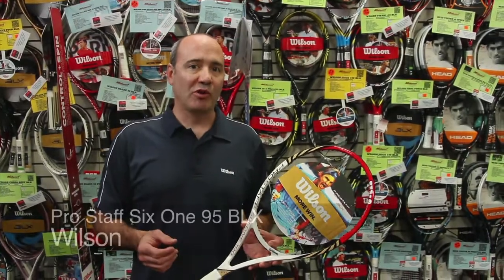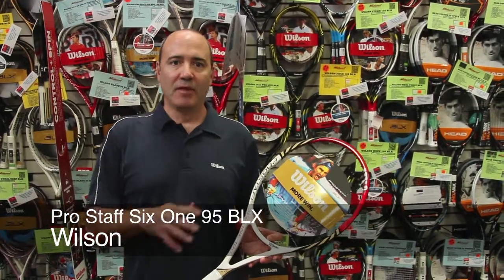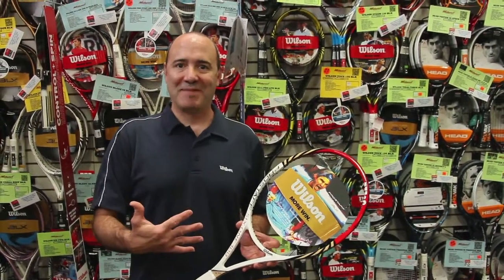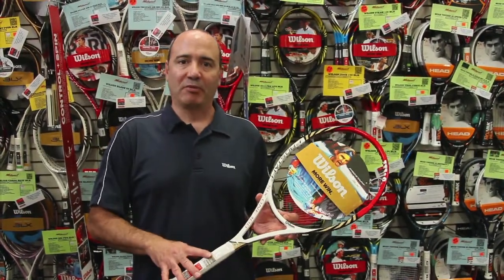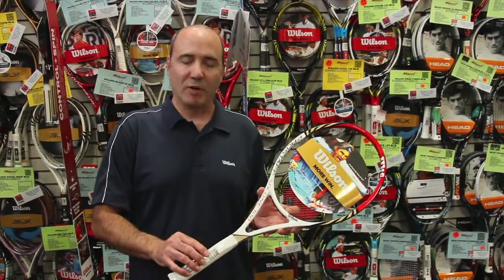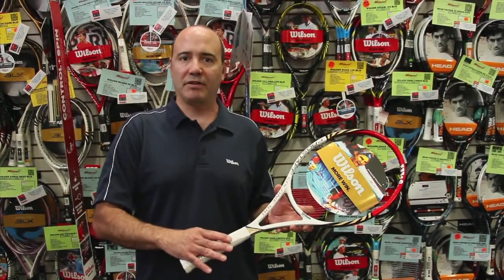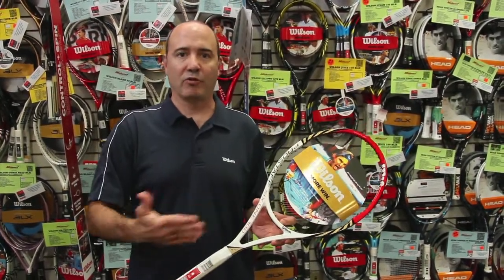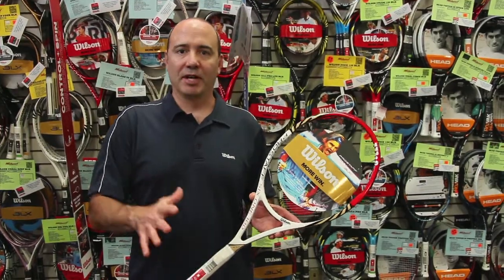Midwest Sports Product Overview: Wilson Pro Staff Six One 100 BLX